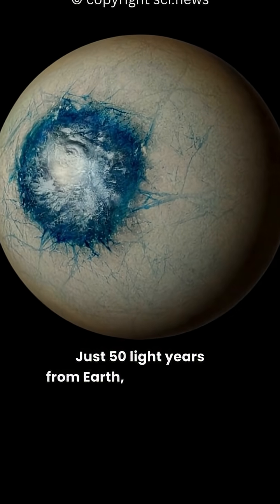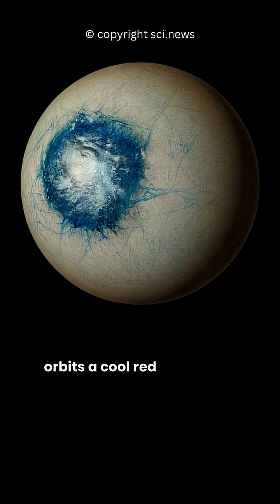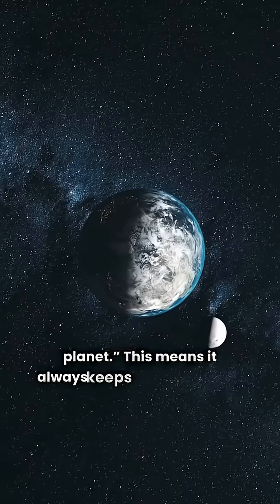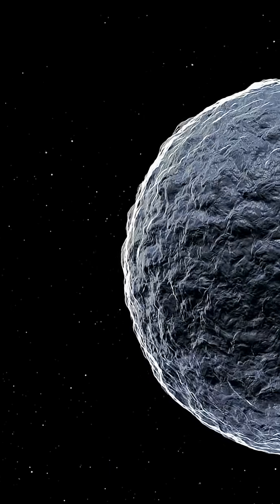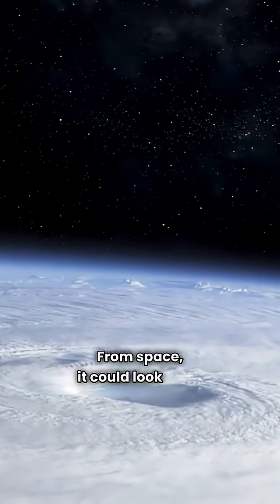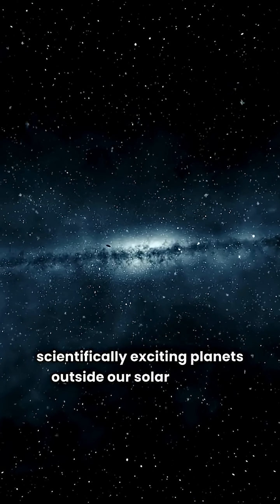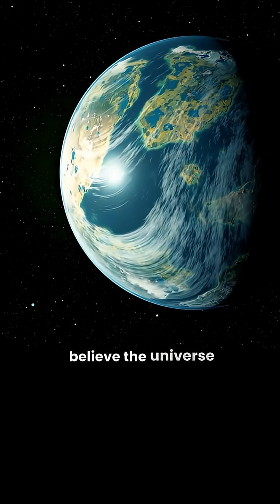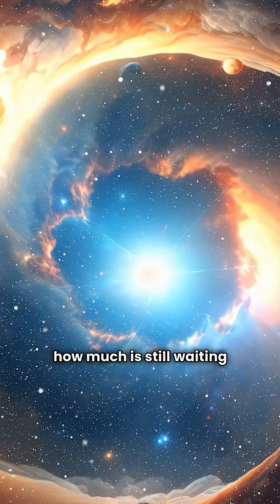The Eyeball Planet LHS 1140b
Just 50 light years away, LHS 1140b orbits a cool red dwarf star and could be one of the most unique planets ever discovered. Thanks to the James Webb Space Telescope, scientists believe it might be an “eyeball planet” — with a giant warm ocean on one side and frozen darkness on the other. Could this strange world hold life? Join us as we explore the fascinating possibilities of this alien ocean planet.

💫 Welcome to AstroPulse
Explore the mysteries of space, time, and the universe.
From black holes to distant galaxies, we bring you cosmic wonders in a way that's easy to understand and visually stunning.

Stay updated with fascinating space facts, discoveries, and science-backed storytelling.

🎥 What We Cover:
- Space science & astronomy
- Cosmic phenomena & deep space
- NASA & James Webb discoveries
- Future of space travel
- Star systems, galaxies, and beyond

📲 Follow us for daily doses of the cosmos